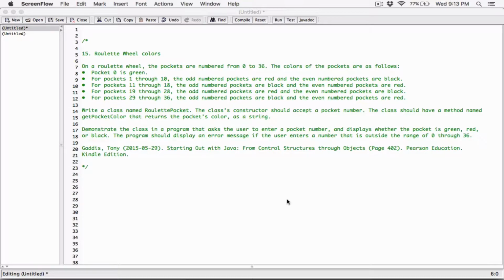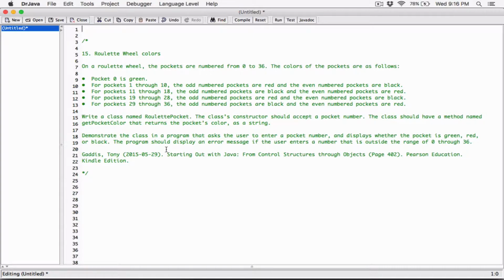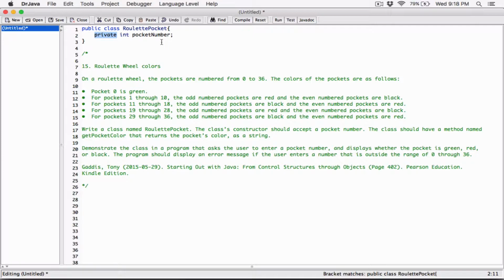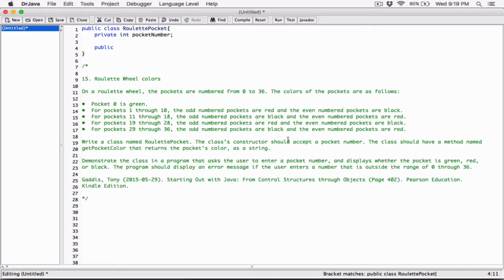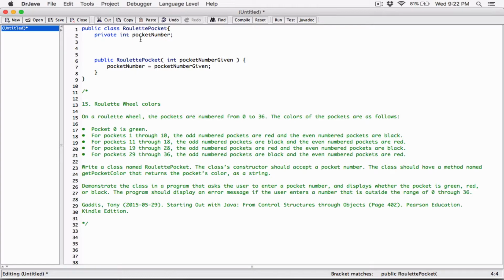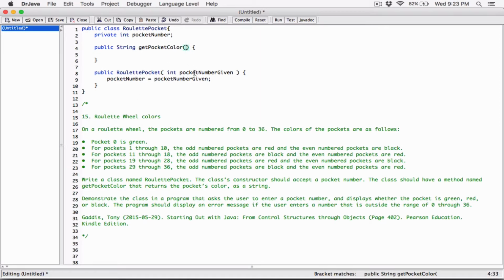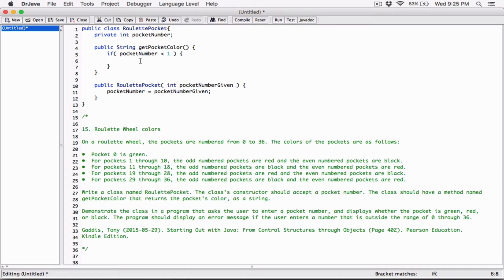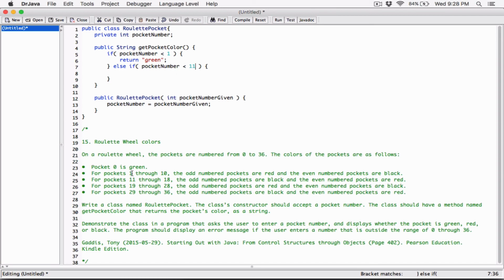6.15. (Part 1) Roulette Wheel Colors - Java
Chapter 6
Programming Challenges
15. Roulette Wheel colors

On a roulette wheel, the pockets are numbered from 0 to 36. The colors of the pockets are as follows:

•  Pocket 0 is green.
•  For pockets 1 through 10, the odd numbered pockets are red and the even numbered pockets are black.
•  For pockets 11 through 18, the odd numbered pockets are black and the even numbered pockets are red.
•  For pockets 19 through 28, the odd numbered pockets are red and the even numbered pockets are black.
•  For pockets 29 through 36, the odd numbered pockets are black and the even numbered pockets are red.

Write a class named RoulettePocket. The class’s constructor should accept a pocket number. The class should have a method named
getPocketColor that returns the pocket’s color, as a string.

Demonstrate the class in a program that asks the user to enter a pocket number, and displays whether the pocket is green, red, or black. The program should display an error message if the user enters a number that is outside the range of 0 through 36.